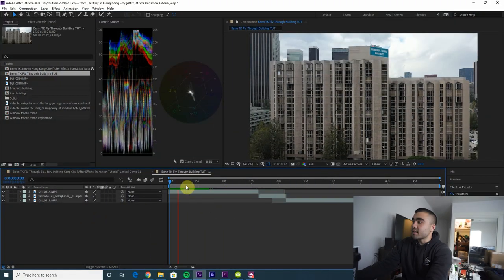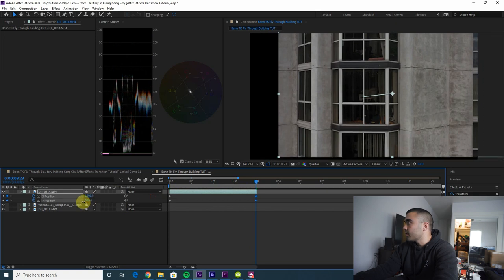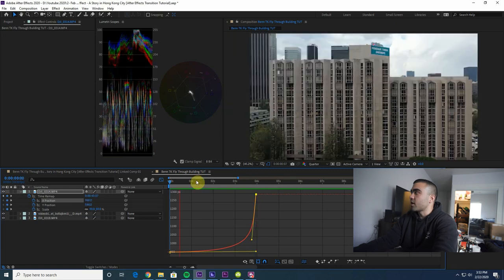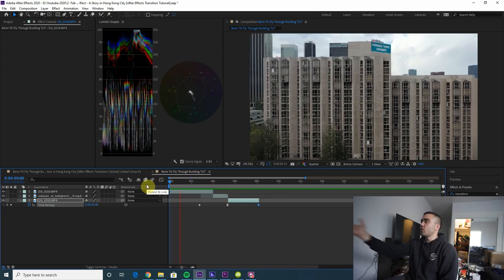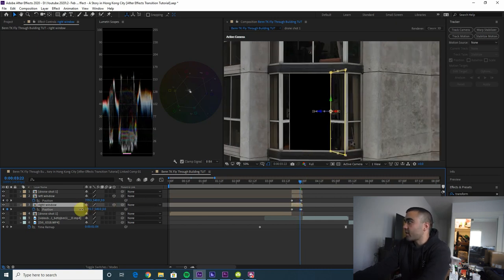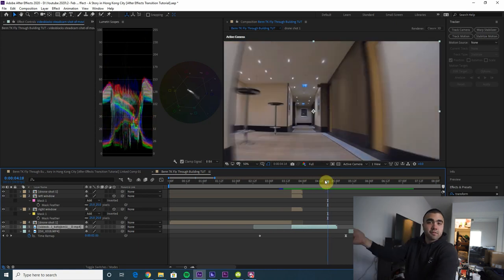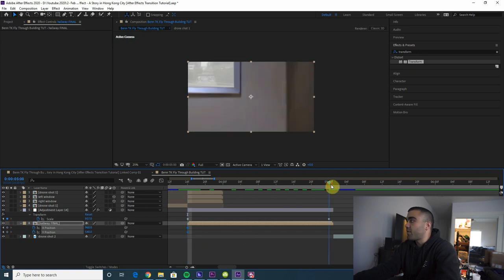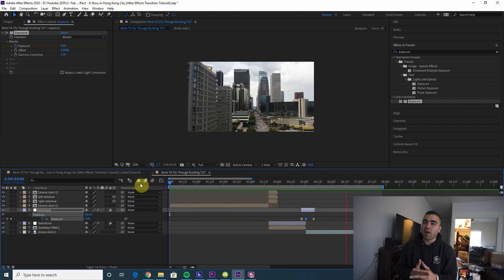BENN TK FLY THROUGH BUILDING EFFECT | A Story in Hong Kong City [After Effects 2020 Tutorial]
An After Effects 2020 tutorial on how Benn TK did this fly through building transition effect in his A Story in Hong Kong City video featuring JR Alli. Two of my favorite visual storytellers and editors. Their work is incredible, and hopefully this tutorial shows you how much work goes into these edits!

GEAR I USE TO FILM MY VIDEOS:
Sony A7iii
Tamron 17-28mm f2.8 Lens
Sony 28mm f2 Lens
Sony 85mm f1.8 Lens
Sigma 70mm f2.8 Art Macro Lens
DJI Mavic 2 Pro
DJI Ronin S
GoPro Hero 7 Black